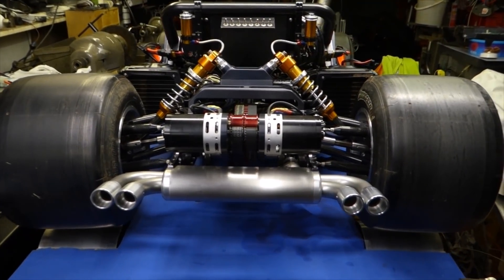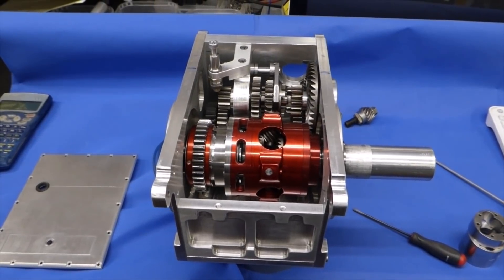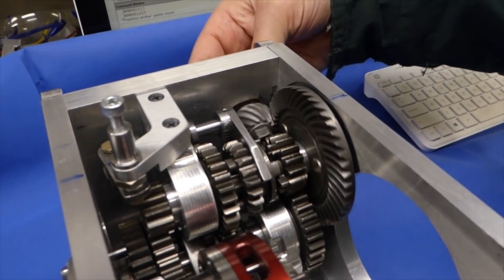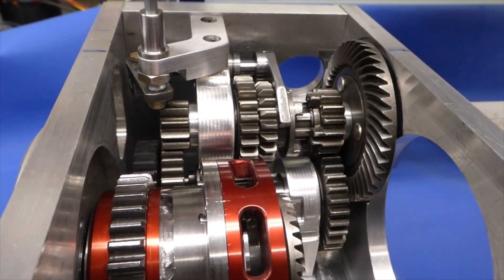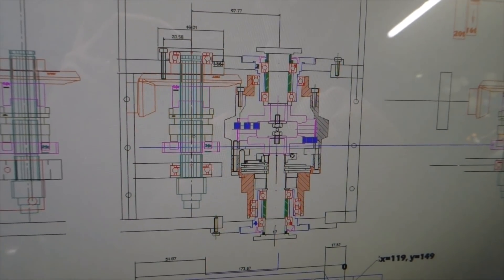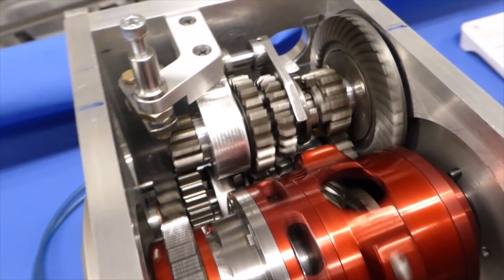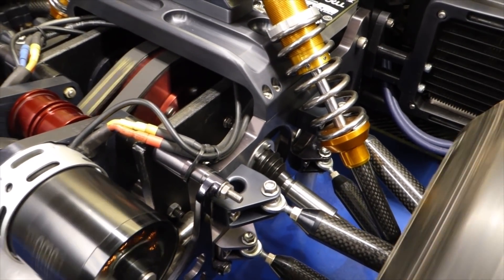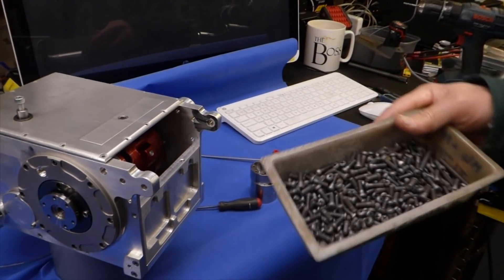1/3 scale V10 RC car part 11, gearbox build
A progress report on the gearbox build. I'm over halfway through now, but it's taking a long time.
The mechanism is almost done but I'm already having to modify it, as it's way too heavy at the moment. Actually it's a transaxle more than a gearbox.

Need to design the air shifter mechanisms next, and the control valves for it.
there will be a small 12v air pump.
The tubular chassis will be the air reservoir.
The electric motors will provide the reverse motion. Couldn’t fit a fourth gear and a reverse into the space.